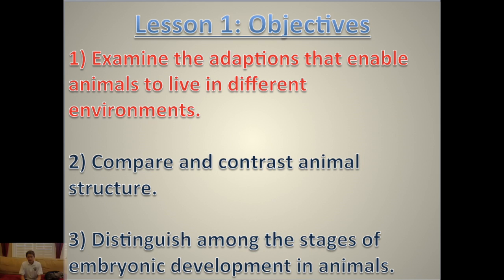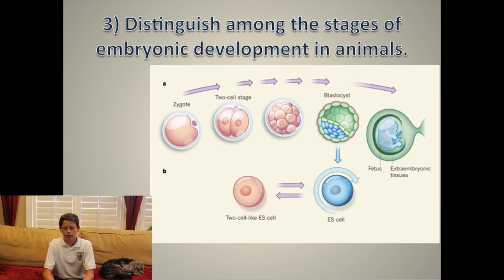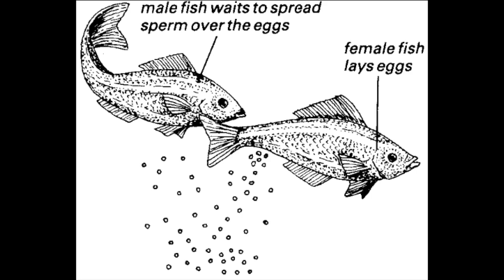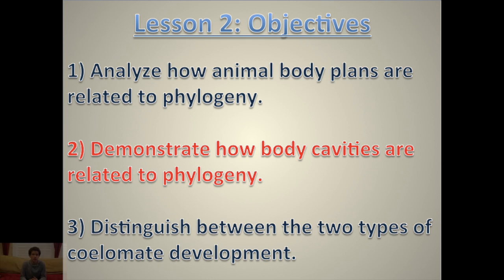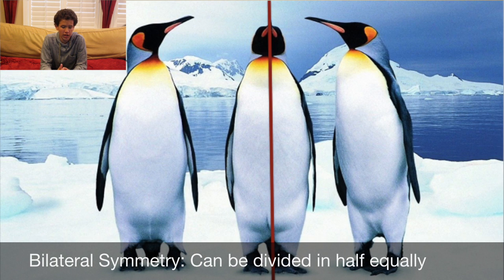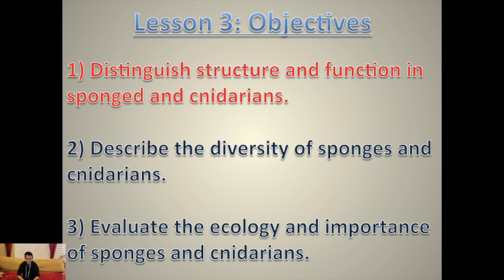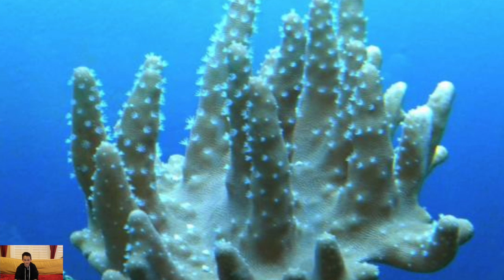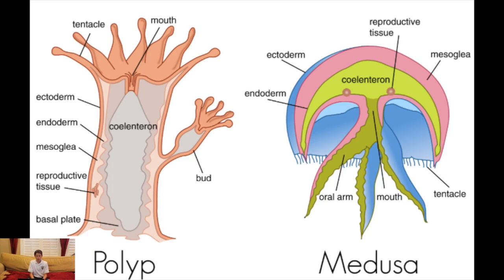Mr. Fisher Biology Movie 2014 Chapter 24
This video is about Biology Movie